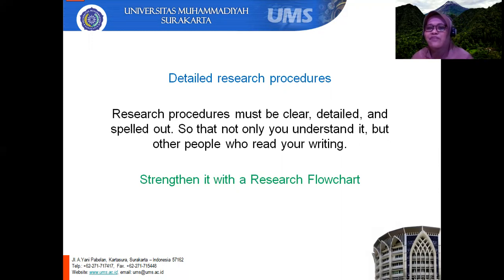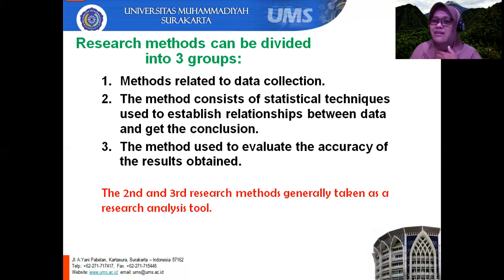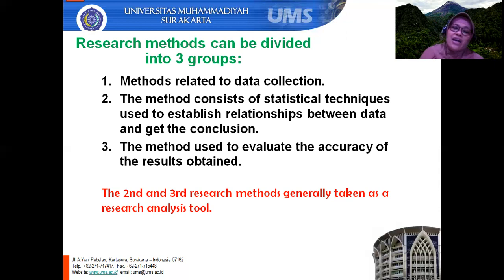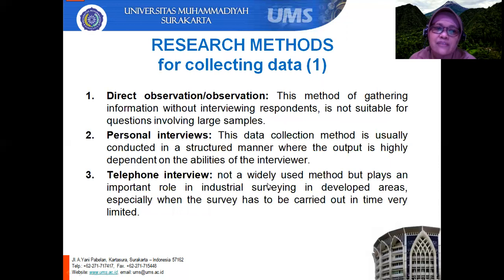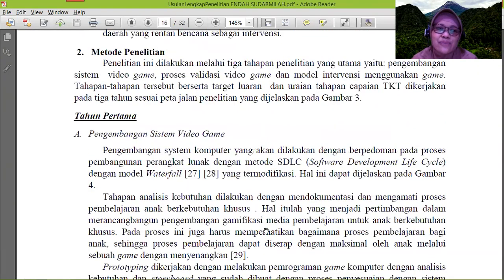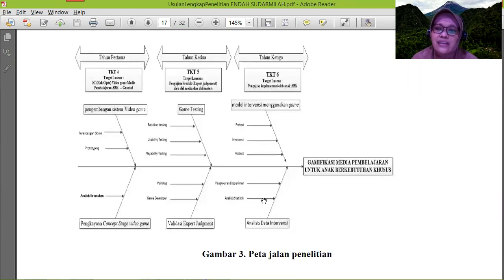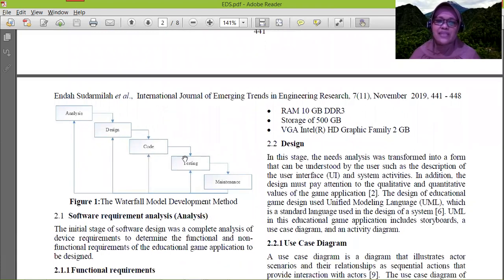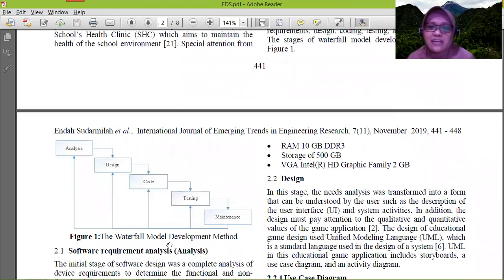MPPI-Int Part​​​ 9 Research Method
Endah's Documentations
Video yang ada di channel ini disetting publik dan free untuk diakses semata-mata untuk penyebaran ilmu pengetahuan yang lebih luas.

Endah Sudarmilah
Researcher and Lecturer
Program Studi Informatika